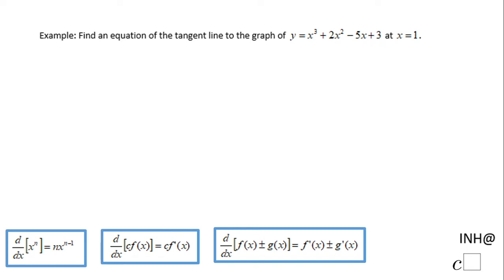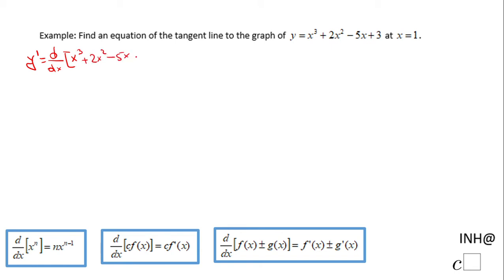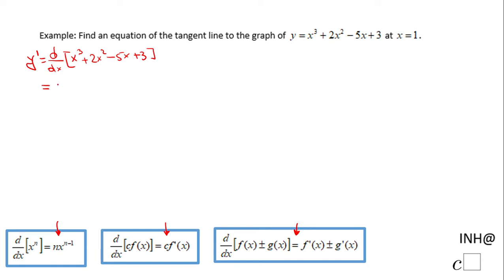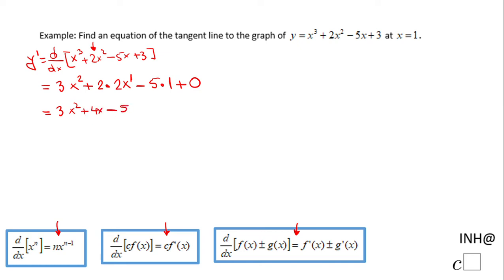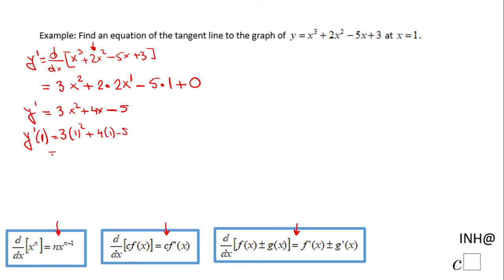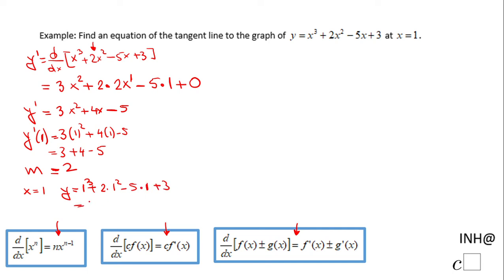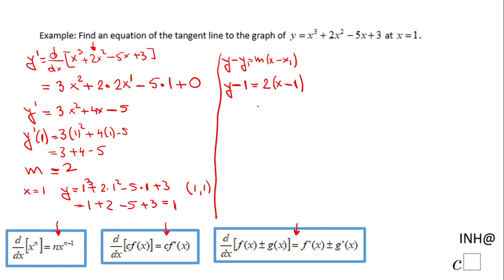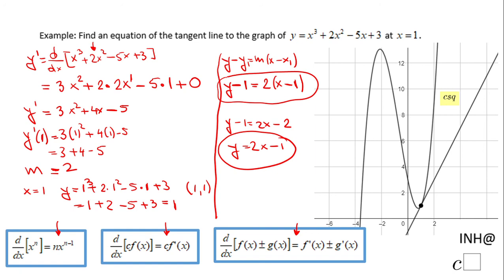INH: Basic Differentiation Rules #8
This is an example of finding the equation of the tangent line at a given point.